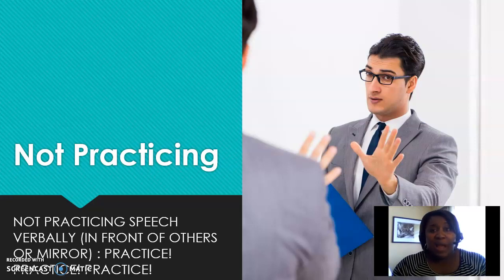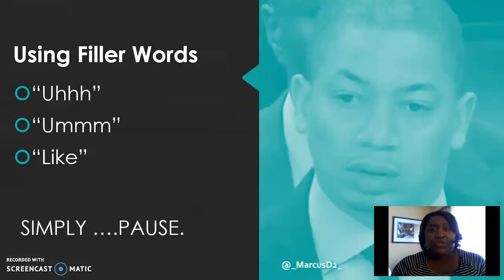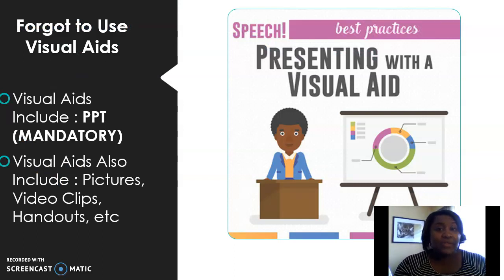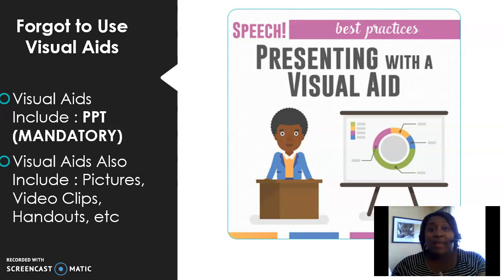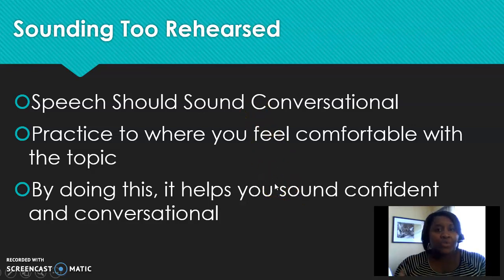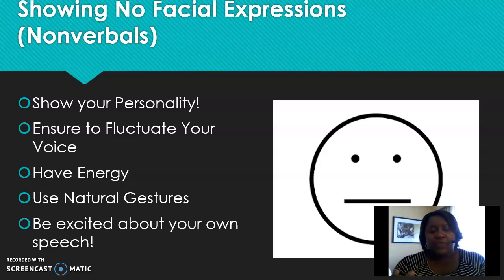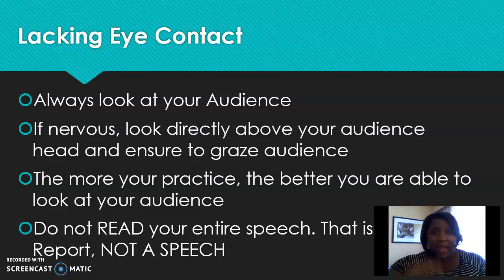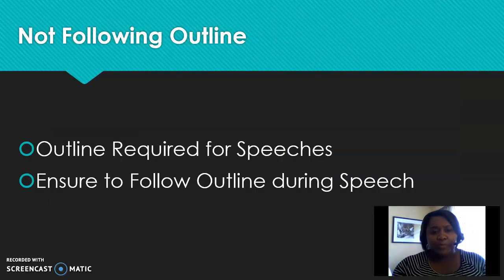Common Public Speaking Presentation Mistakes & Tips